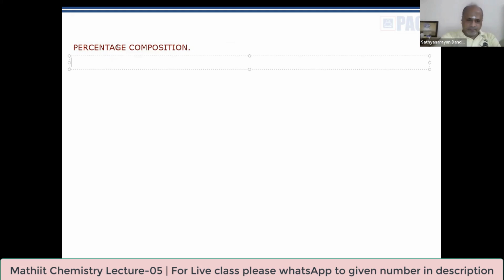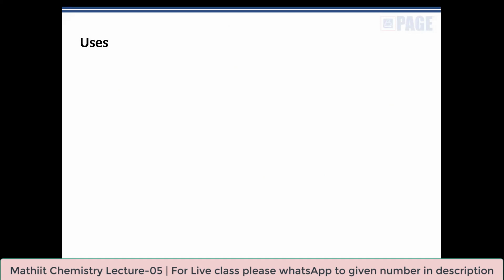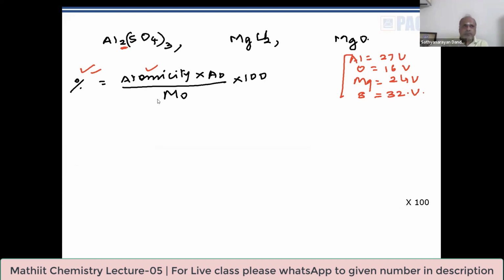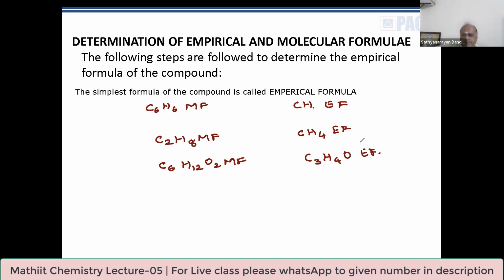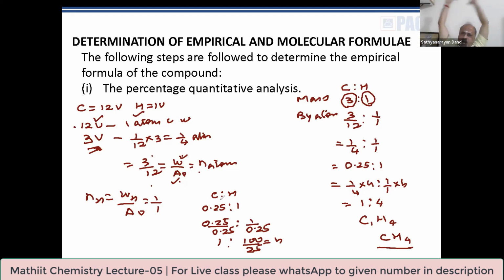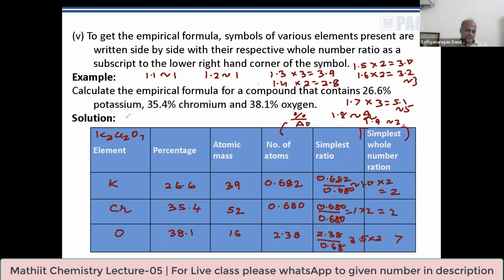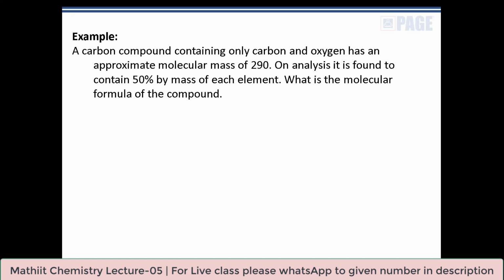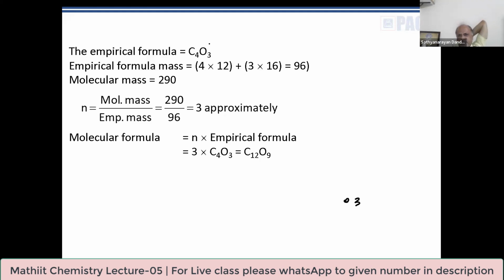Chemistry Lecture-05 for UAE students | Chemistry for class 11 | Stoichiometry